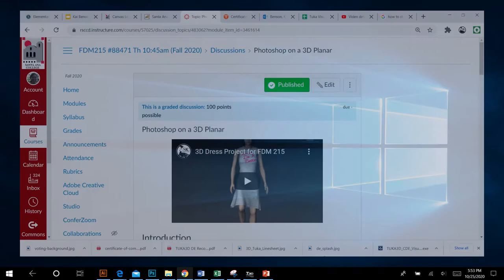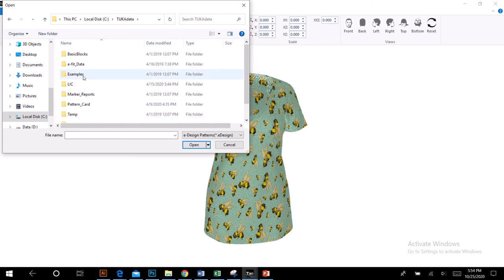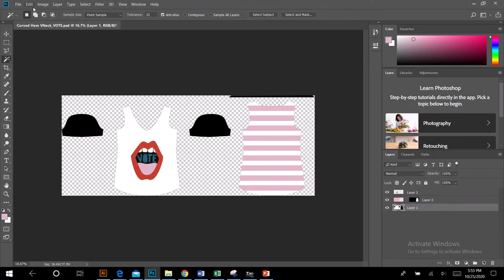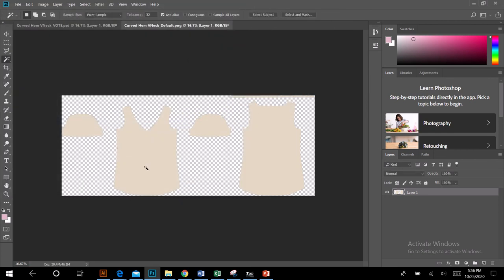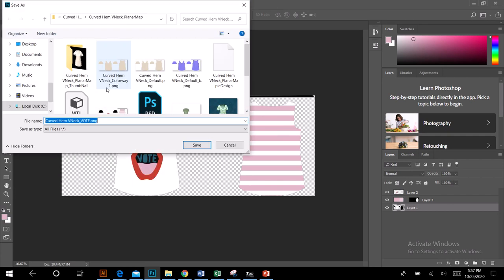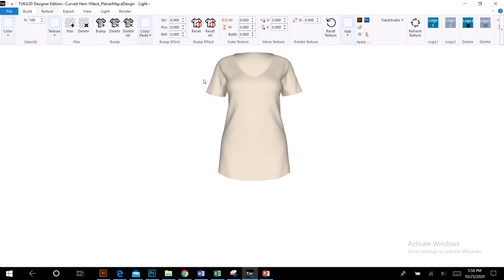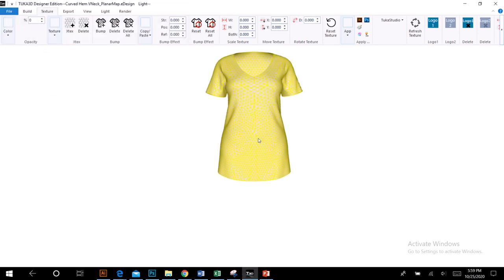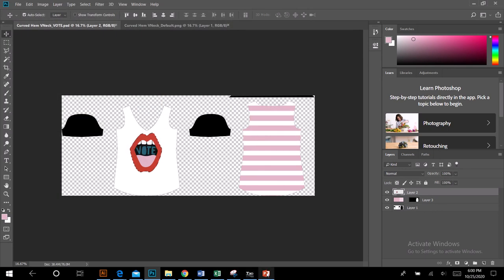Planar Map Assignment- How to add art in TUKA3D DE Visualizer software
This video is for students enrolled in Computer Illustration at Santa Ana College.